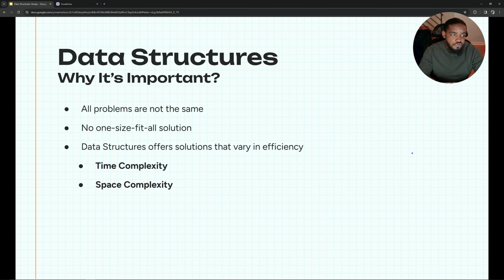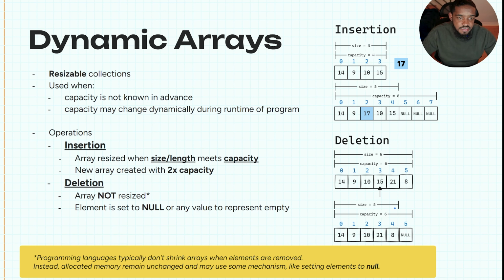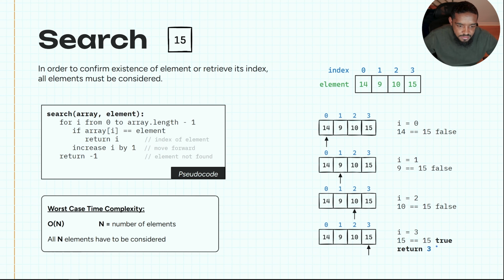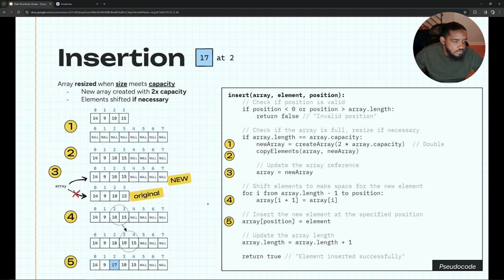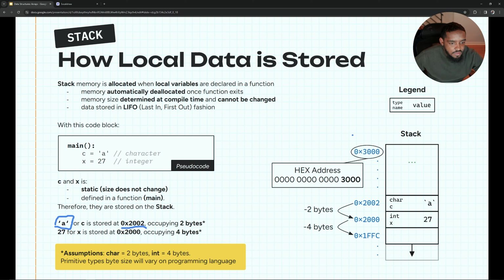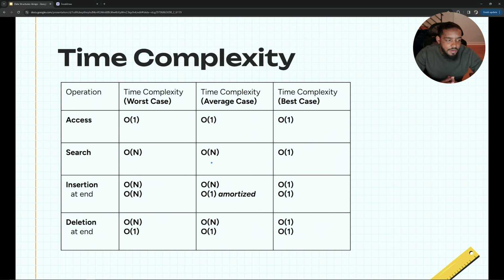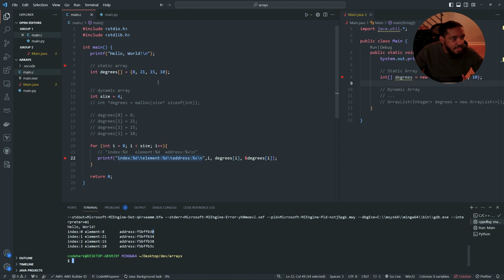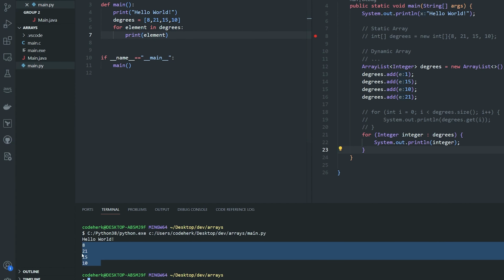Data Structures: Arrays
Arrays is the first data structure beginners should understand. In this video, I'll be going over:

- What’s An Array?
- Dynamic Arrays
- Array Operations
- How Data is Stored
- Time Complexity
- Visual Studio Code Example

Timestamps:
00:00 Introduction
00:23 Data Structures Importance
01:46 What's An Array
04:38 Dynamic Arrays
06:34 Operations: Access
07:35 Operations: Search
10:57 Operations: Insertion
16:10 Operations: Deletion
18:31 How Data is Stored
19:08 How Stack Stores Local Data
21:29 Hexadecimal Subtraction Walkthrough
22:51 How Heap Stores Dynamic Data
25:45 Time Complexity
22:51 Time Complexity
29:45 Code Example

Corrections:
- 02:56 Capacity (not size) cannot be changed once static array is defined.

- 03:07 NULL is not considered an element. It's usually used to represent the absence of data. When counting the number of elements, null would typically not be included in the count.

- 21:57 Hexadecimal digits range is 0-F (0-9 or A-F).